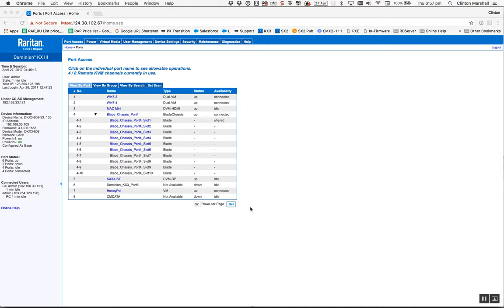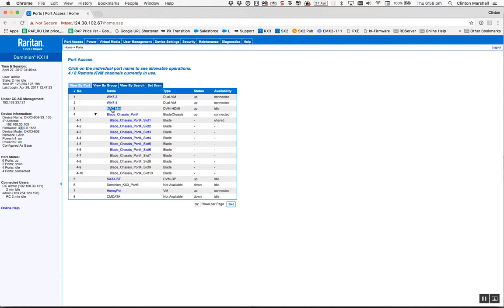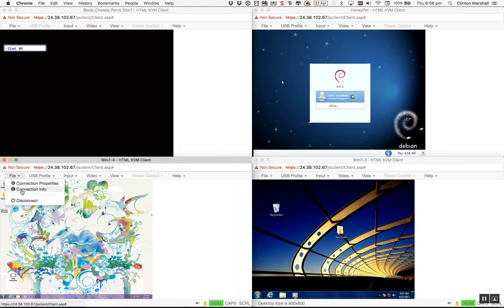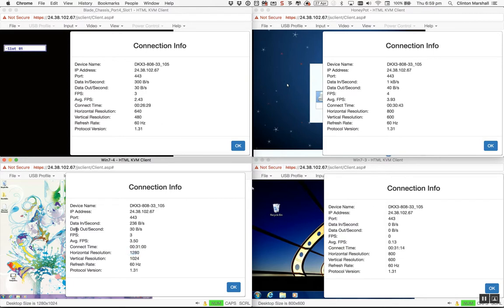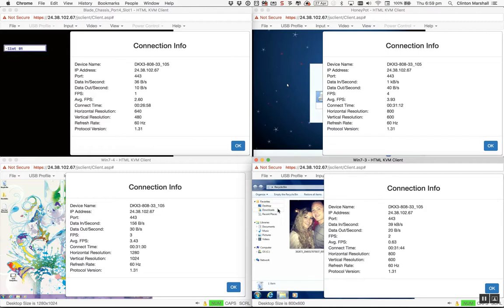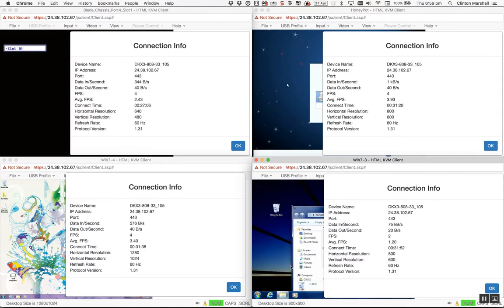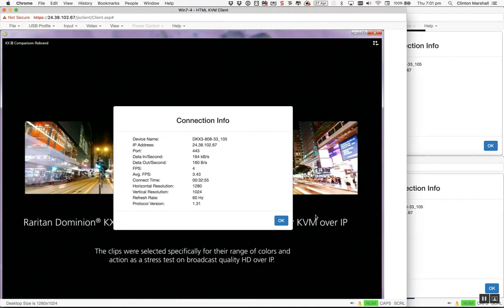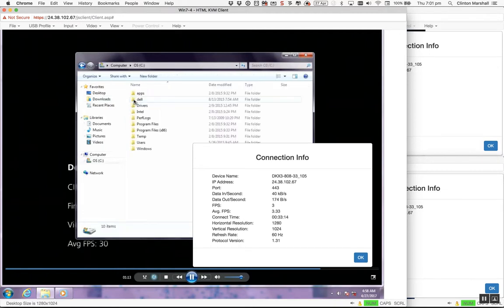Raritan Dominion KX3 - Bandwidth Demo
Live demonstration of connecting to multiple KVM ports at the same time, and observing the data / bandwidth used.